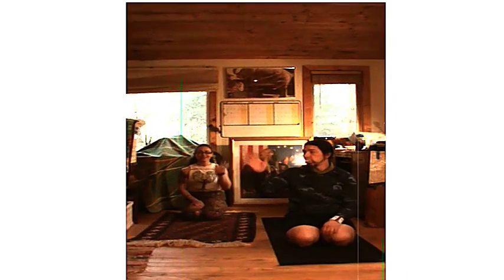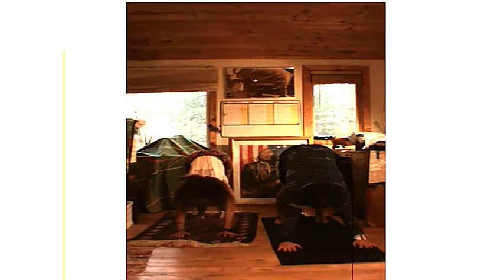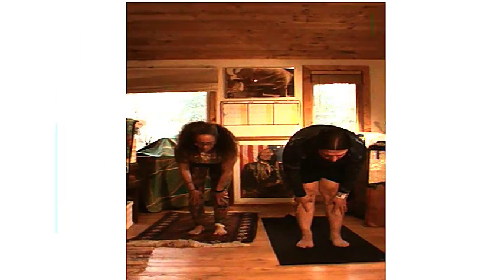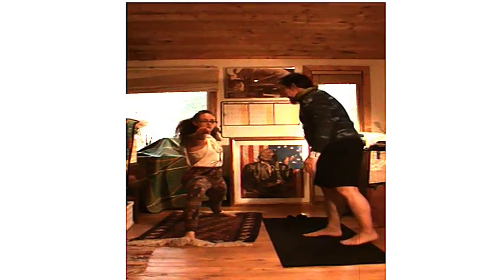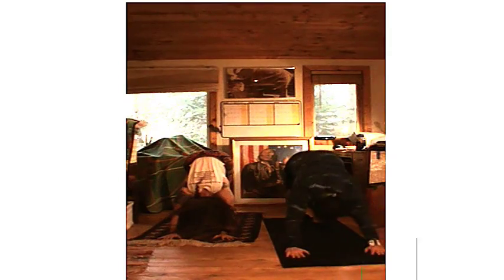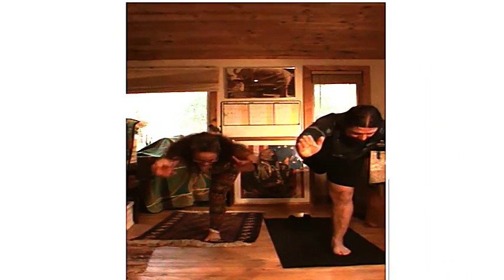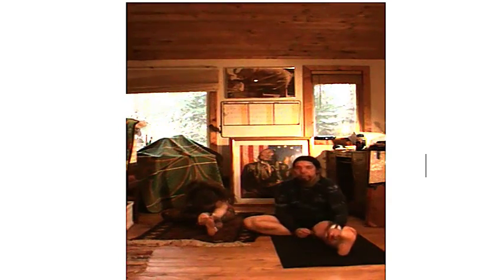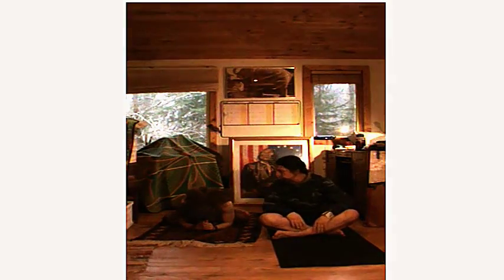JOEga short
Shot in the depth of the woods, on the grounds of a former, real-life, Indian bible camp called "Mt. Echo." Join Joe (aka Sadashiva Jones) for a short yoga session to get your blood pumping during the Coronapocolypse!
Stay fit so the virus don't get you!